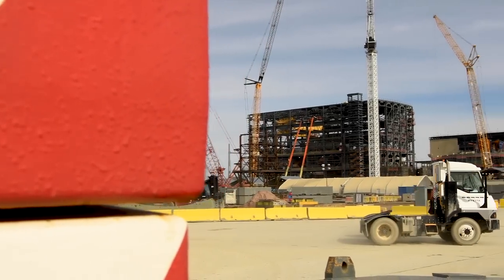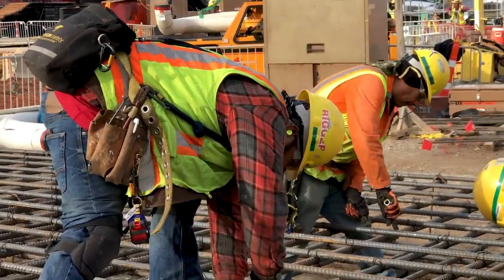Vogtle Timeline 4th QTR 2018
Georgia Power’s latest Vogtle Timeline video highlights the significant construction progress and milestones achieved at the Vogtle 3 & 4 nuclear expansion during 2018.